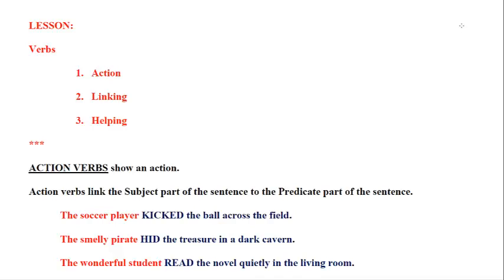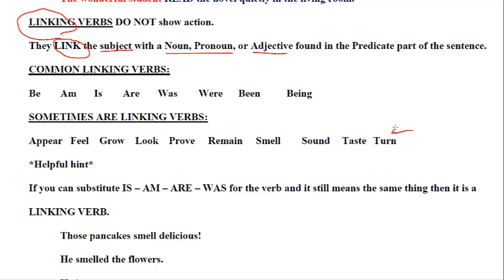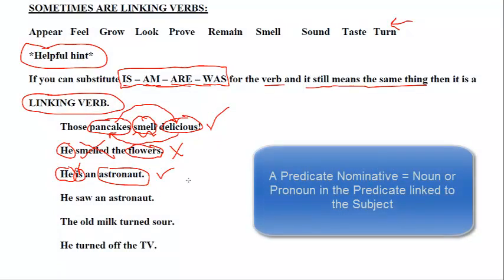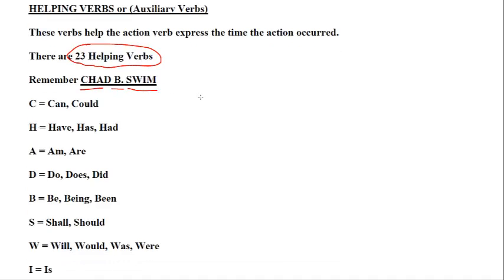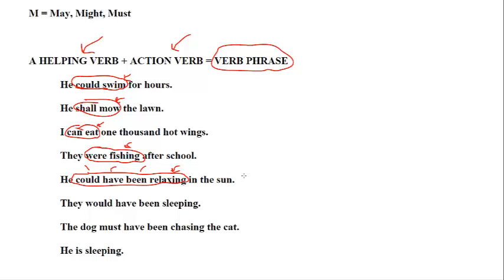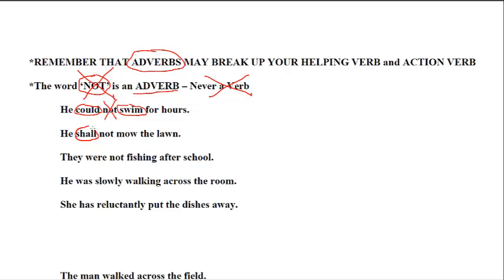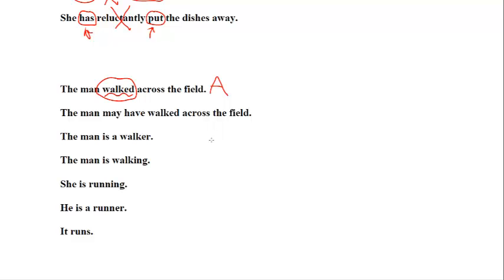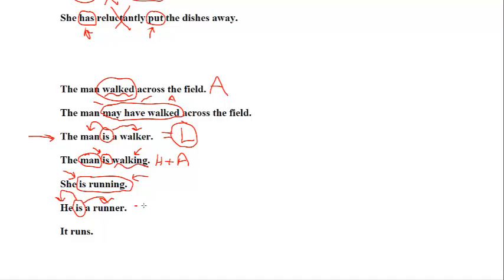LESSON 3 VERBS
ACTION, LINKING, and HELPING VERBS